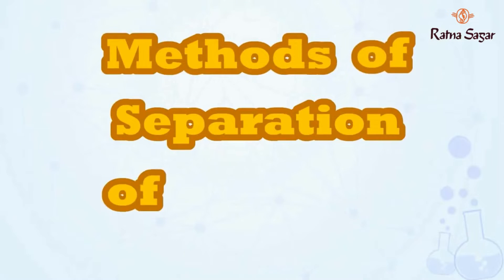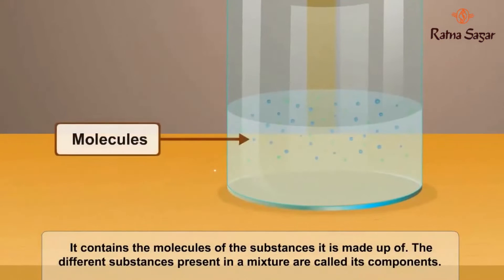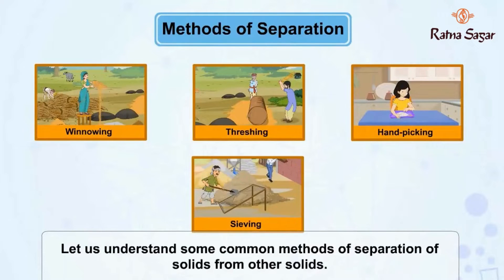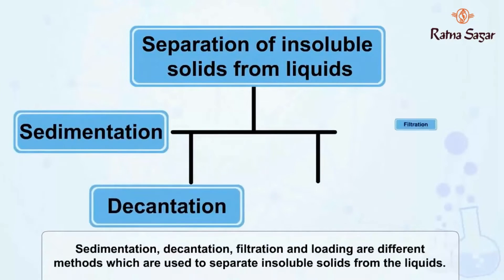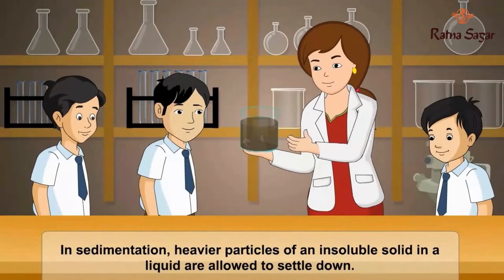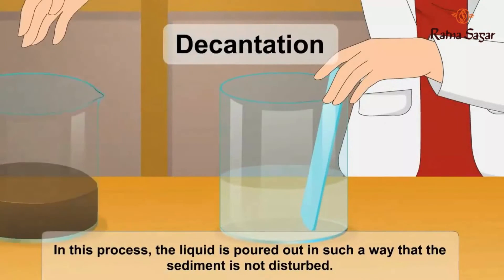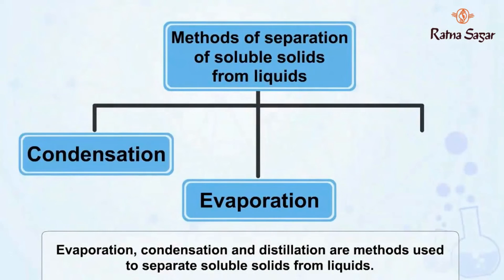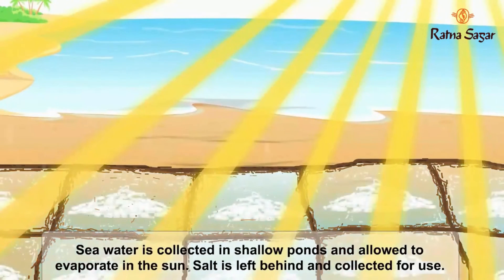Methods of Separation of Mixtures Class 6 Science - Ratna Sagar Living Science Book 6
Ratna Sagar presents an animated video on 'Methods of Separation of Mixtures' to aid a better understanding of 'Living Science, Book 6' for students.

Watch the video and see the different methods of separation of the following mixtures:
1. solids from solids
2. insoluble solids from liquids
3. soluble solids from liquids